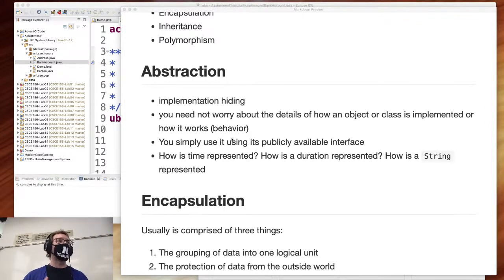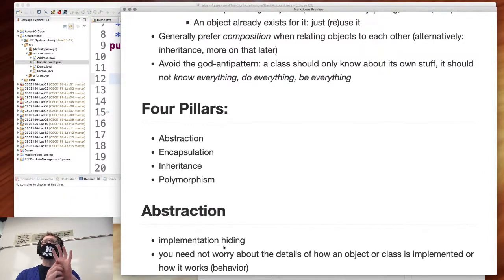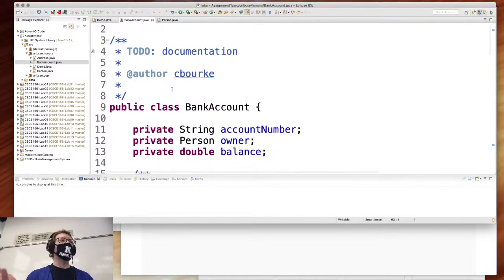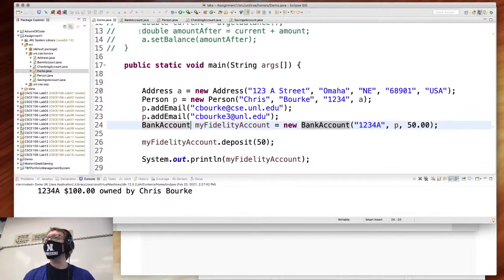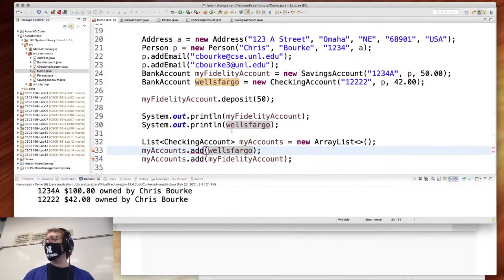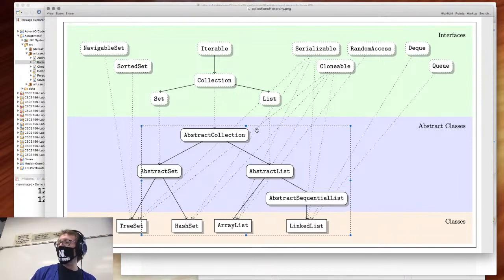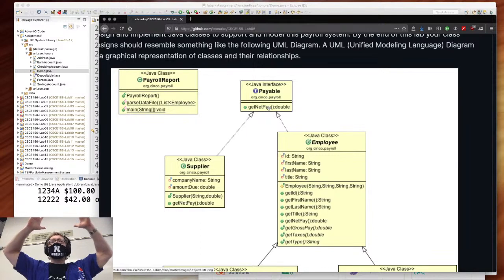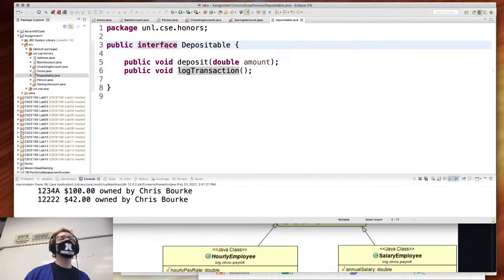2.3 - OOP - Inheritance (H, 2021/02/23)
We continue on OOP, covering inheritance.